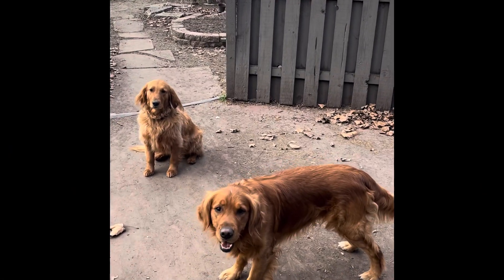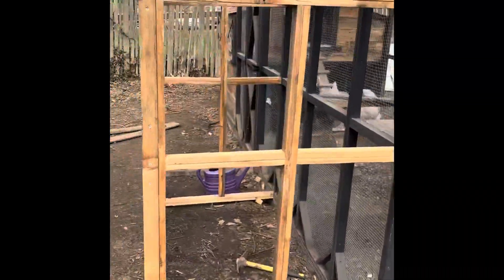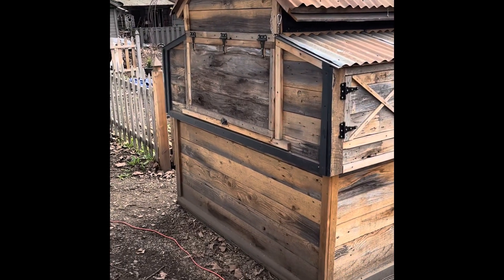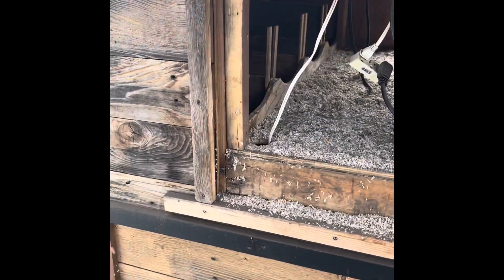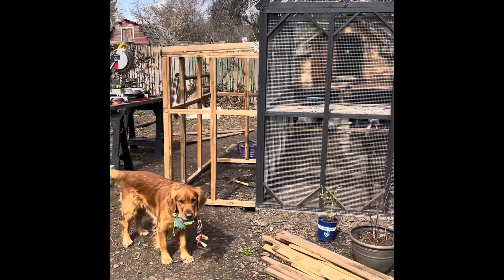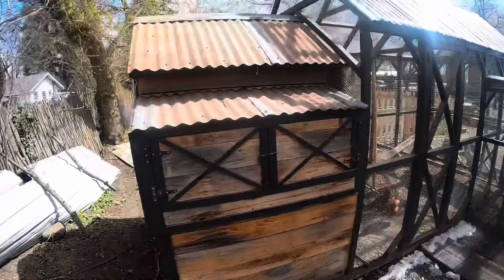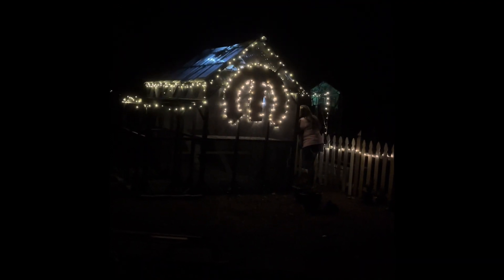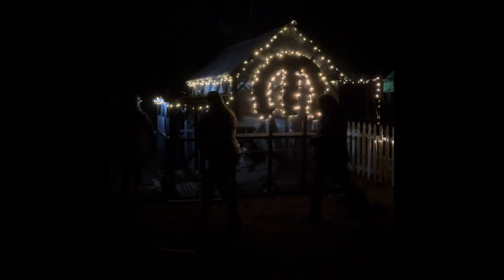Moving on to the next project!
Welcome to “Heavens Mopars“. A place for out of love of Mopar‘s that I do my best to save cars, especially those destined for the crusher… I fix them up and sell them to fund my expensive car hobby and restore the projects that I want to keep.
  I always have other Mopars that are up for sale if you would like a project… 🤔
 Join me along the journey for the progression of my projects. I have quite the line up!
 Who knows, you may learn a thing or two along the way, be inspired as I learn myself, or if anything, just be entertained.
I am currently on the path to obtaining 500 subscribers to qualify for a race called the ‘No Name Nationals’ ( nonamenationals ) in Sikeston, Missouri on September 30/Oct. 1st 2022.
  It is an AHRA (American Hot Rod Association) race that will be held for all the other YouTube car enthusiasts and to bring the YouTube car community together. 👍
My goal is to obtain a minimum of 500 subscribers to qualify for the event before Sept, 2022. I actually started this YouTube channel because of this race… 😎
  I will soon be working on my fully tubbed 70 Duster to get it ready to race at the event. (After I get my 70’ Challenger out of the garage that is…)
  Fun times, big goals, planning, hardwork, obstacles, discipline and devotion are whats ahead.
 There’s lots to do to prepare for the race!…